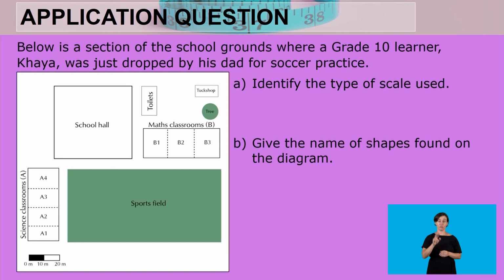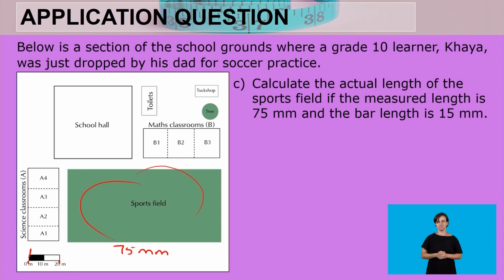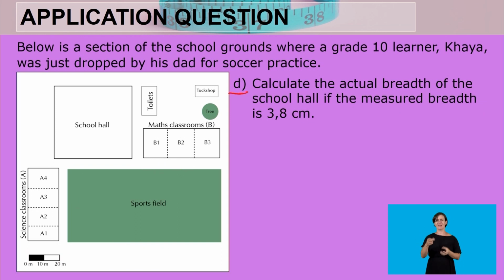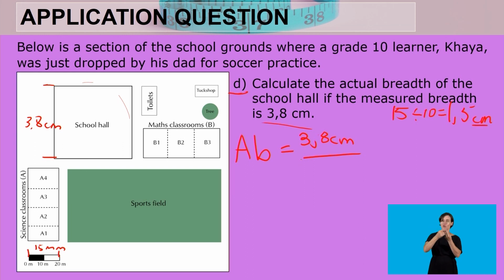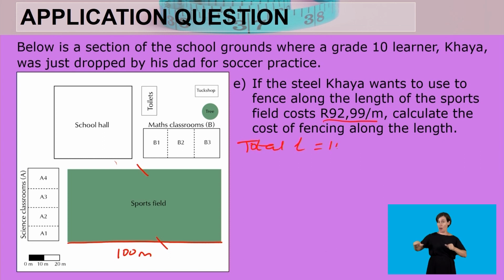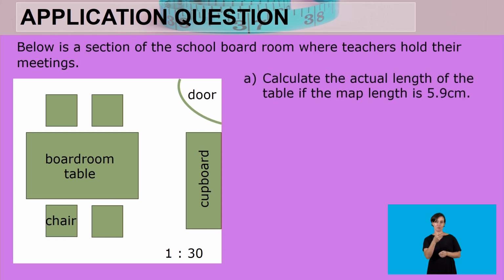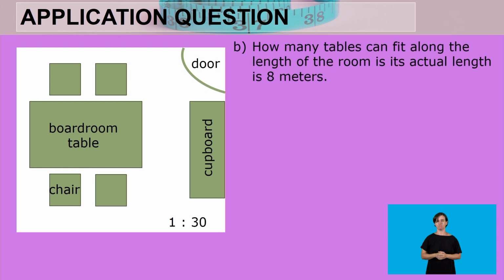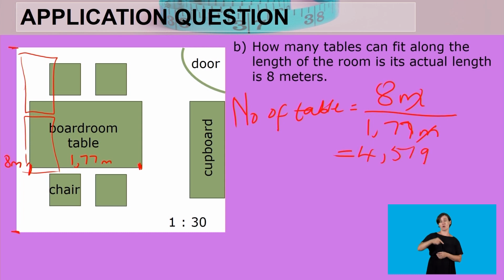Maths Literacy Grade 10 Bar and Number Scale Video 2 Segment 2